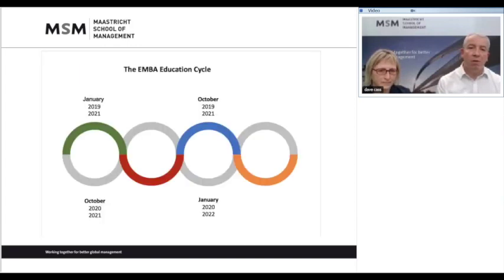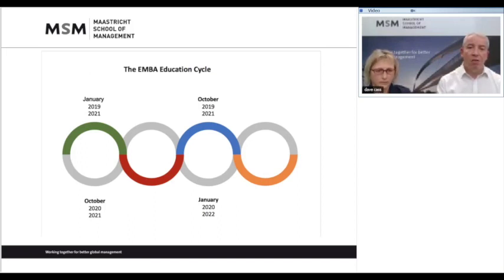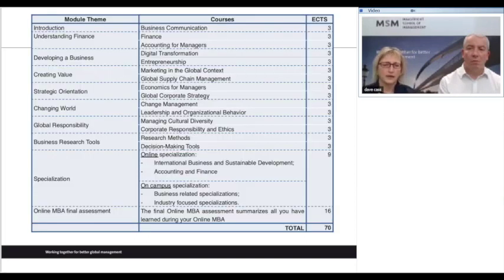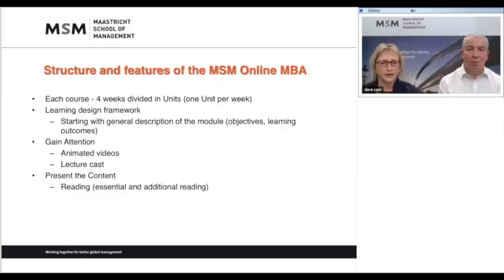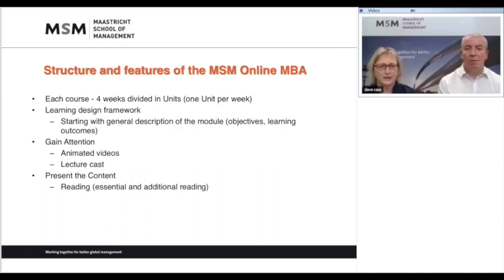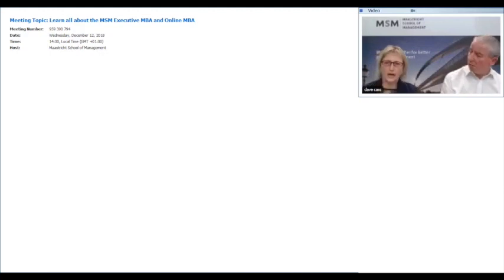Online MBA-Executive MBA webinar Dec 2018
This is the recording of the MSM webinar about the Online MBA and the Executive MBA, held on 12 December 2018. In this webinar Dave Cass - Director of Education and Executive Development and Pascale Hardy, PhD – Director Online Education tell you all about the structure and features of both programs.